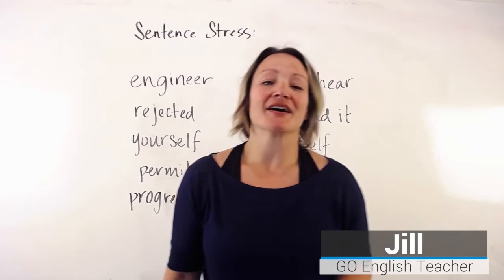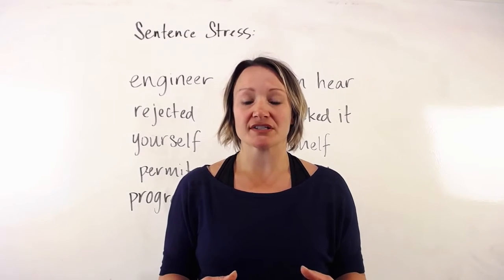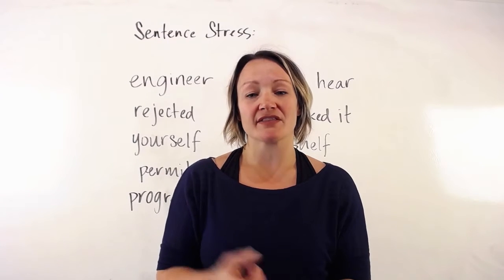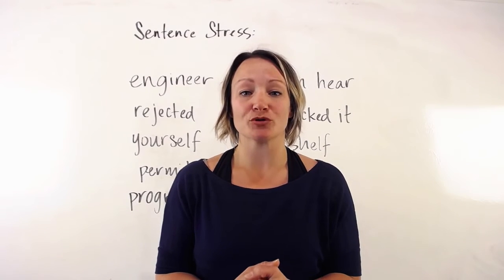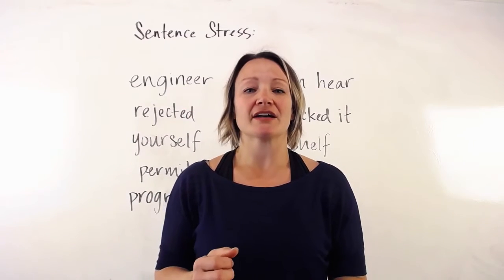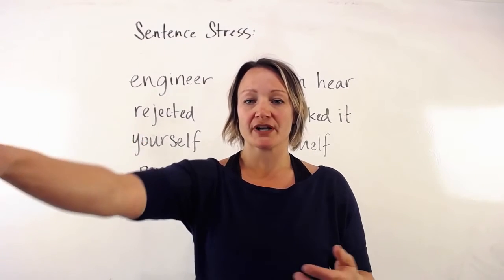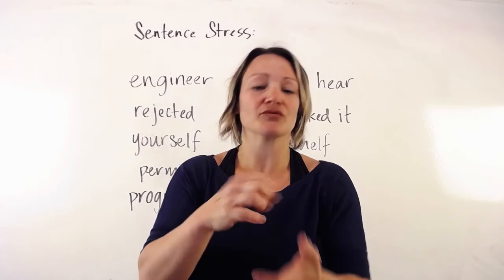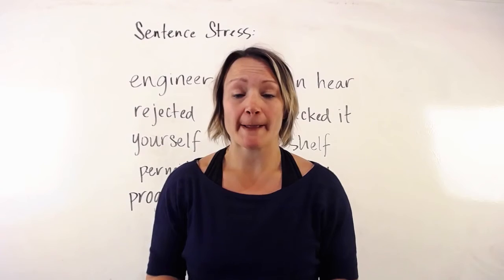American English Pronunciation & Fluency - Sample Lesson | Sentence Stress